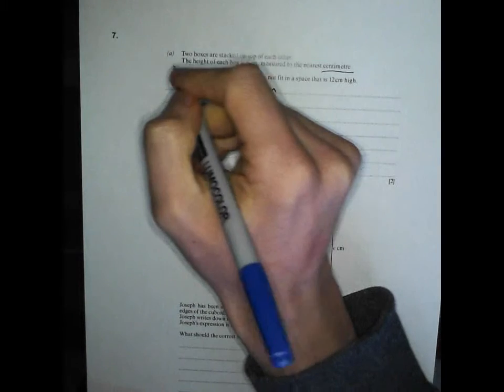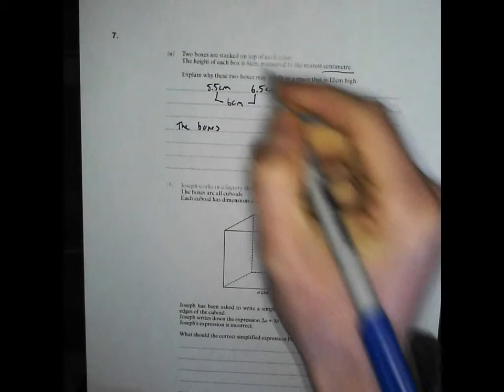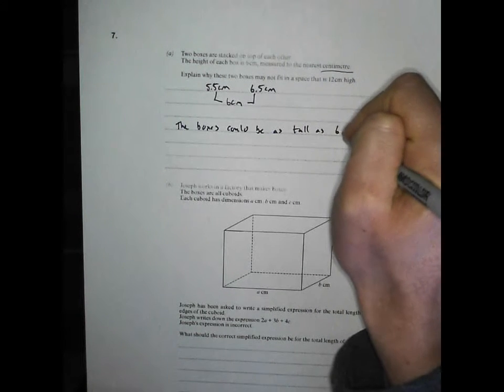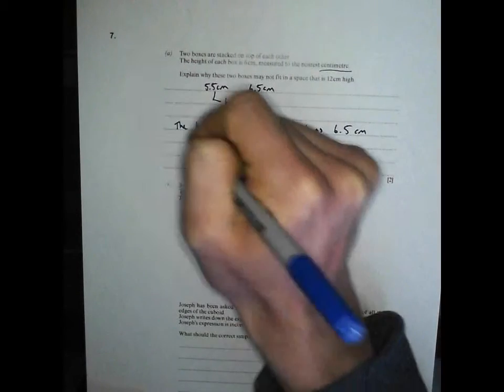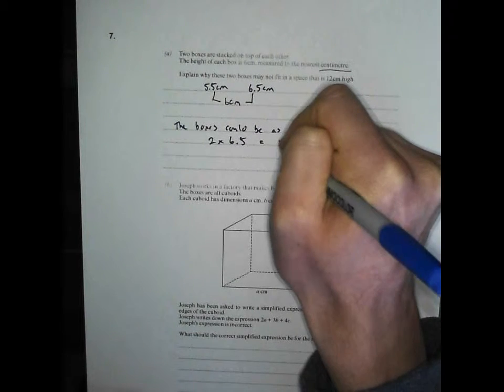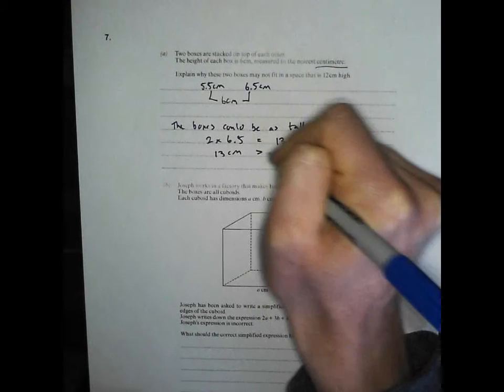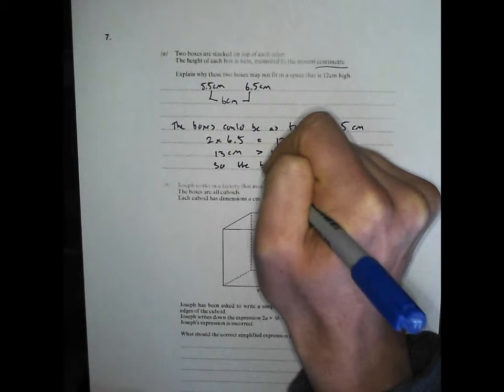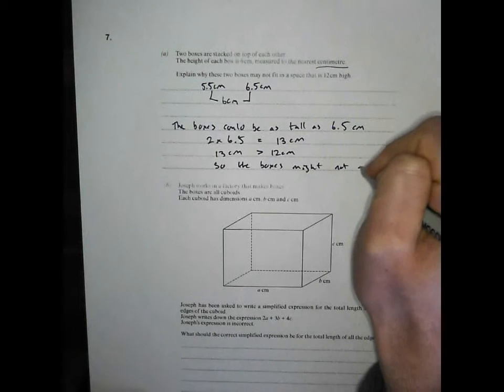Bounds and Estimation - Q7 GCSE Maths Revision Walking Talking Topics with Mr Barton